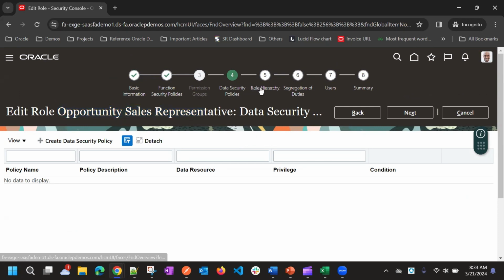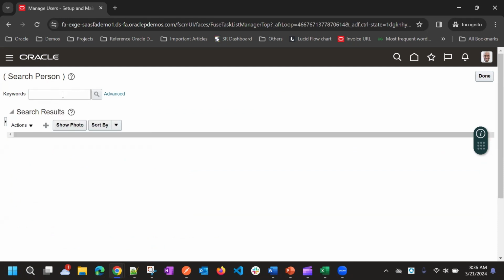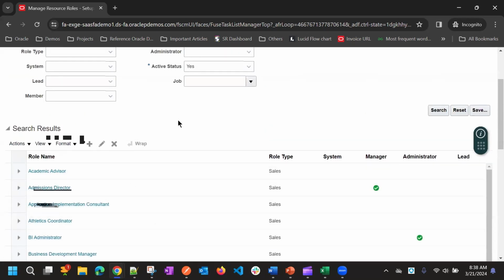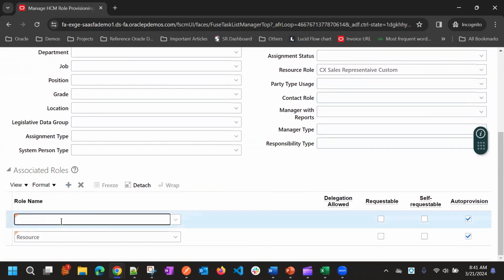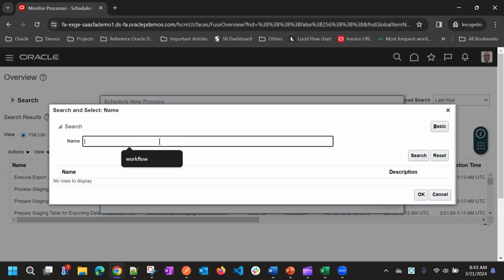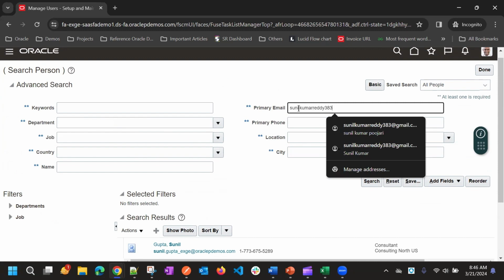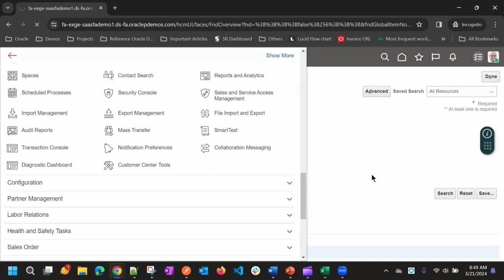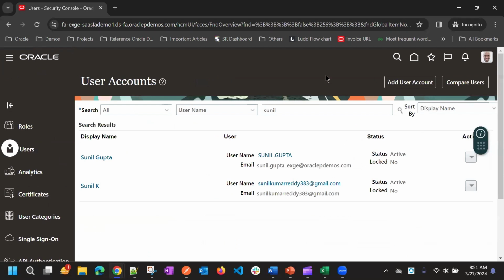Auto Assignment of Job Roles to Users Using Resource Roles | HCM Role Mappings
This video explains the Auto Assignment of Job Roles to Users Using Resource Roles.